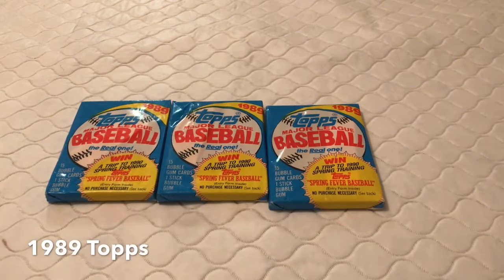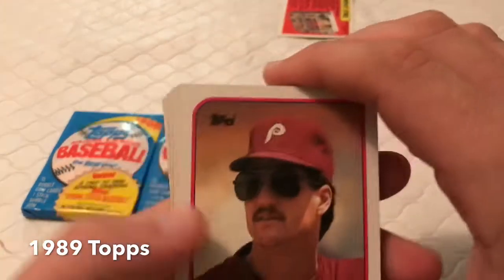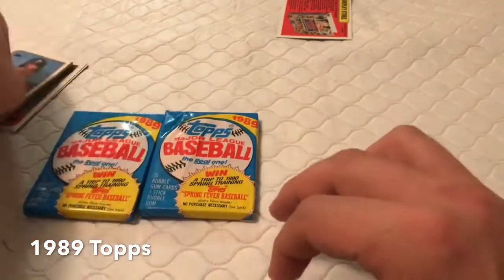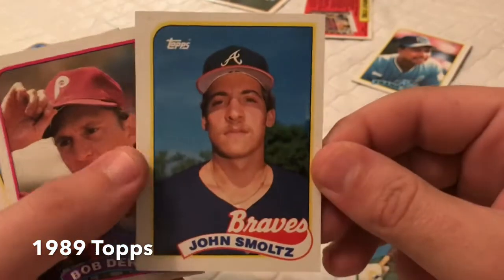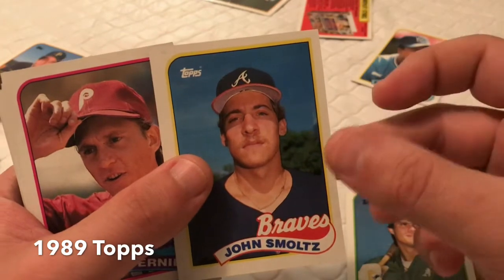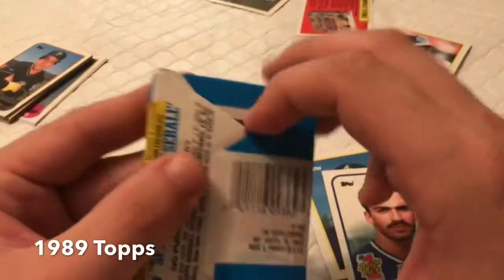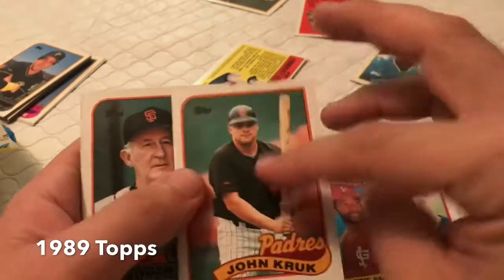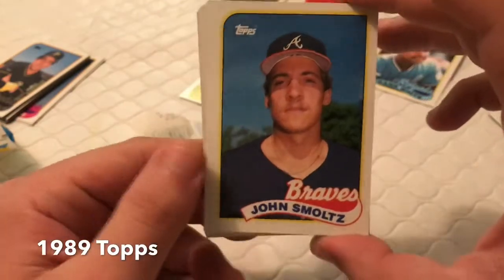1989 Topps Baseball Cards pack opening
Bringing you another pack opening video. Today I opened a few 1989 Topps baseball card wax packs. I was looking for a hall of fame rookie card, and pulled one!